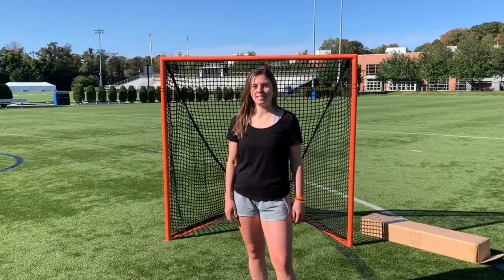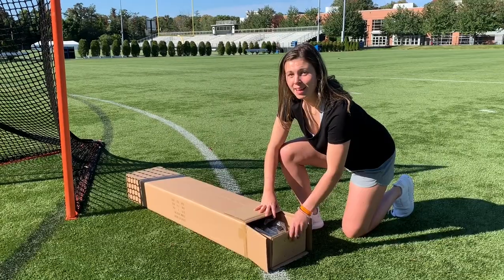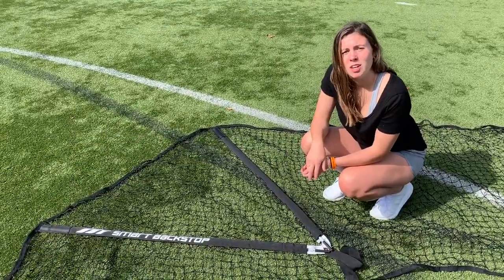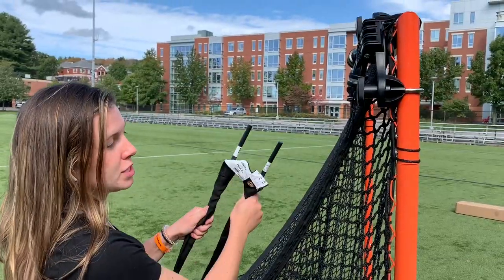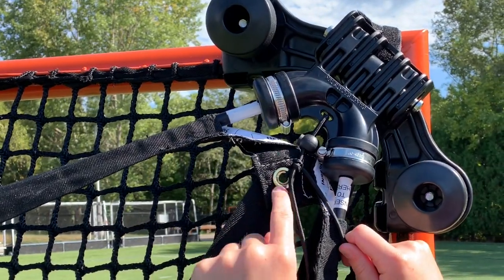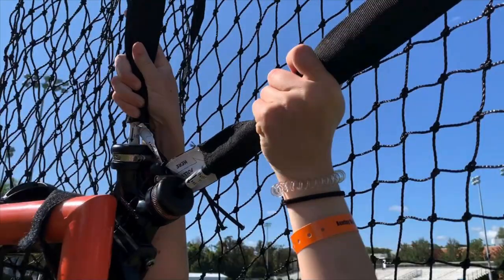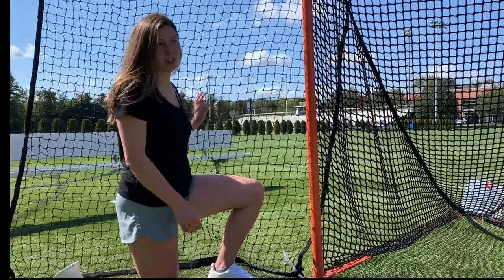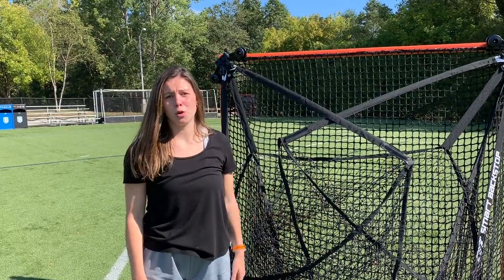Smart Backstop - 2020 Easy Setup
Smart Backstop is the ultimate lacrosse backstop.  Setup can be completed in under 10 minutes with no tools.  It folds away for easy storage and can stay on the goal year-round. Learn how to set it up using the Gen 3A Smart Backstop!